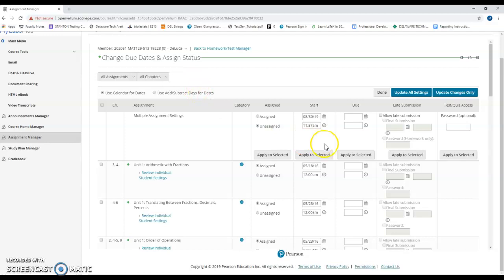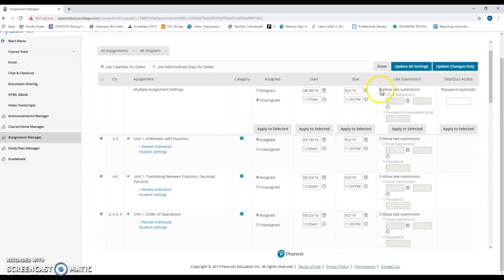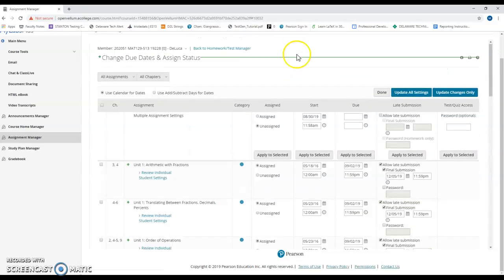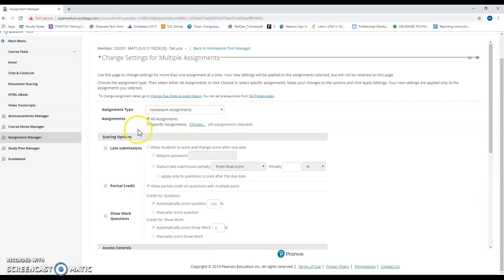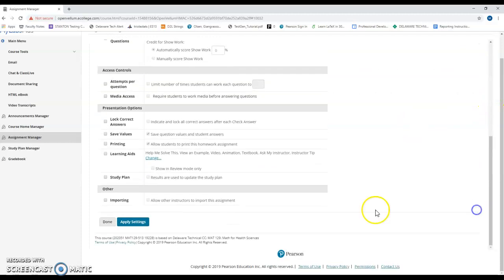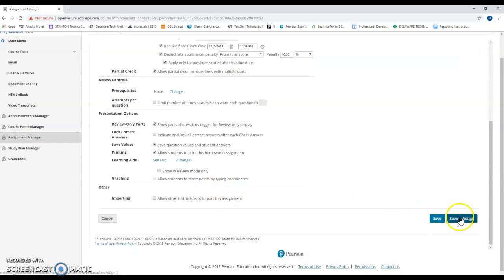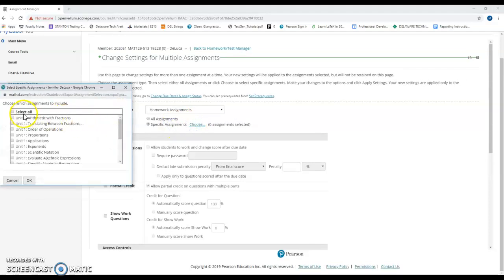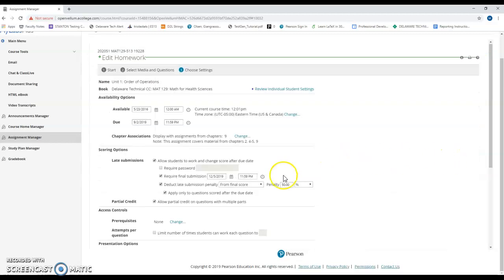Homework Penalities for Multiple Assignments